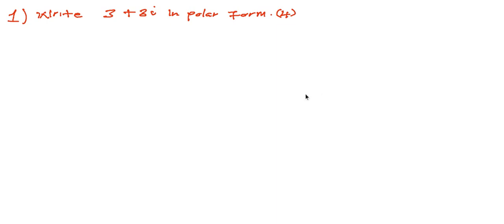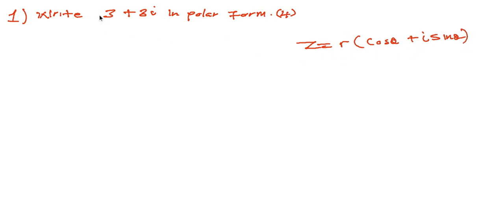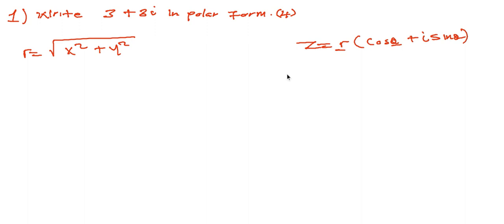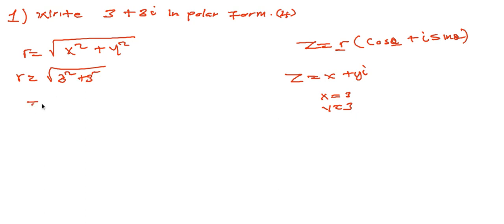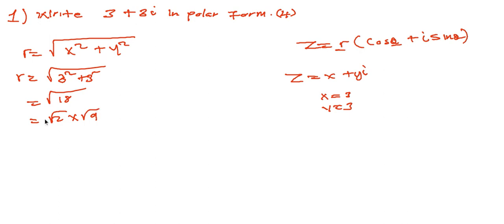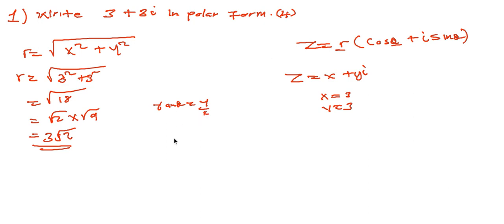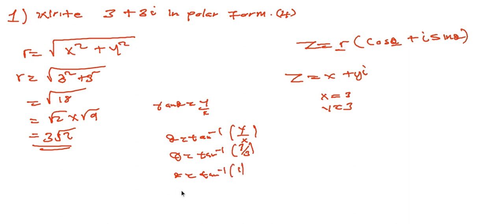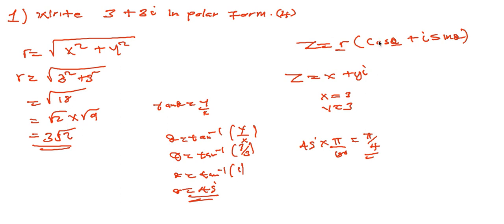MSM 112 Complex numbers Polar form (MU)